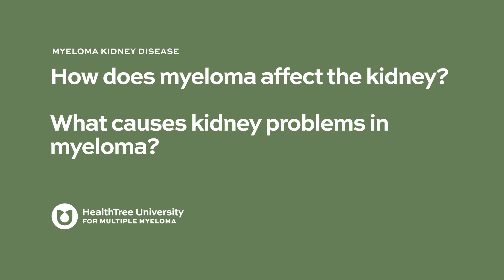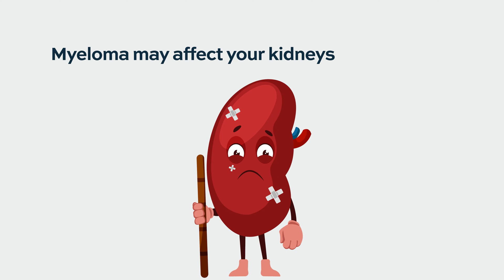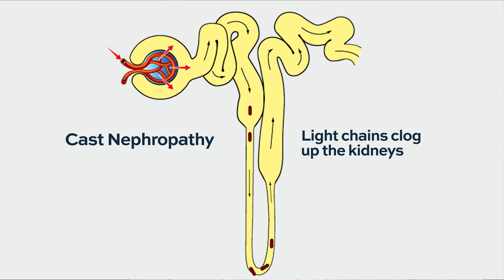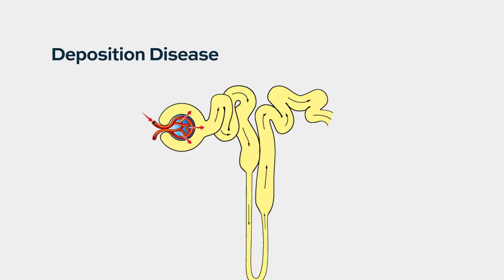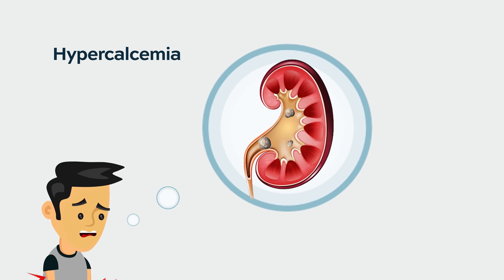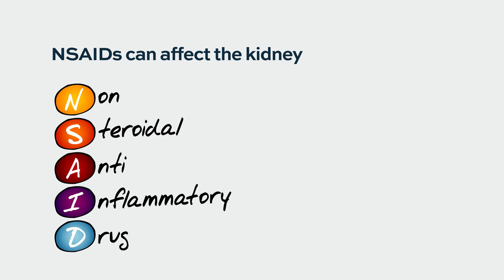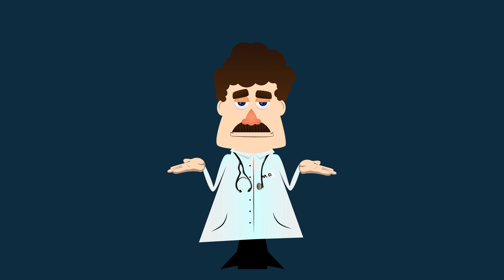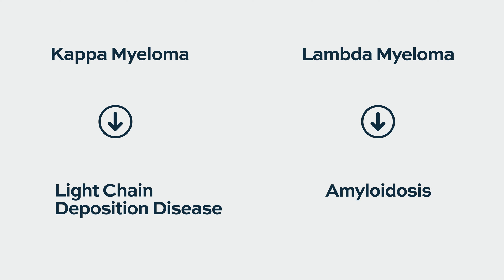What causes kidney problems in multiple myeloma? What is myeloma kidney?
Myeloma can affect the kidneys, and this is a common complication. Kidney damage, often called "myeloma kidney" or cast nephropathy, can lead to kidney failure. This occurs when myeloma-related proteins, called light chains, build up in the kidneys and obstruct the tiny tubes that filter waste.

Myeloma treatment such as bisphosphonates can affect the kidneys, as some medications used to treat myeloma can be nephrotoxic.
High calcium levels can also affect kidneys.